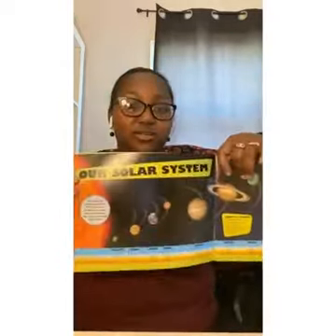Stem Rotation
Learning about Earth & Beyond.